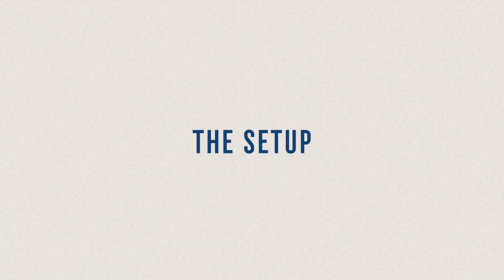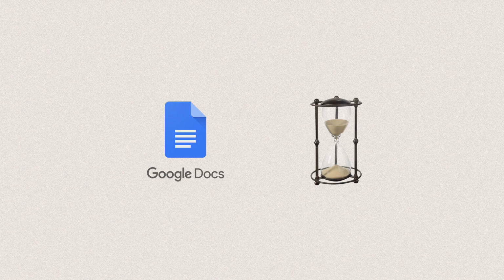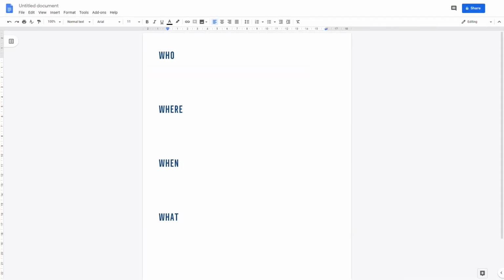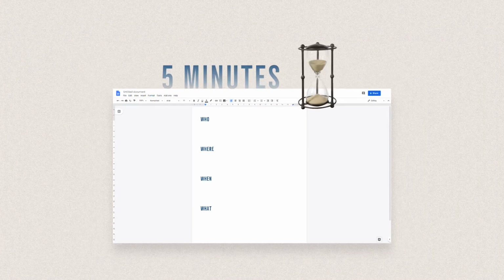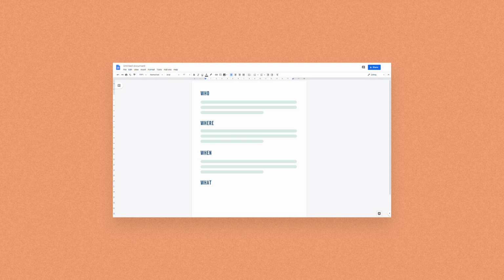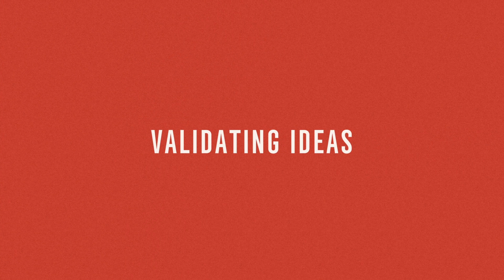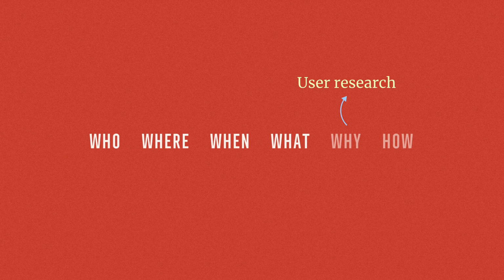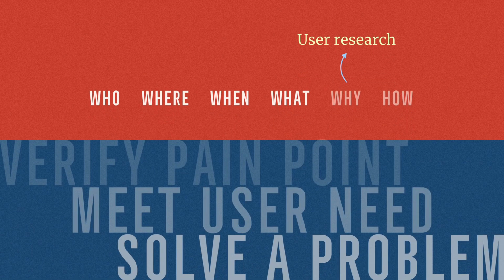Brainstorm Product Features Quickly Using the 5W1H Framework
What if you’re asked to propose to a prospective client a new feature for their existing product. You’ve never worked with this client before, and you’ll need to finish all this in a short period of time. How will you handle this challenge?